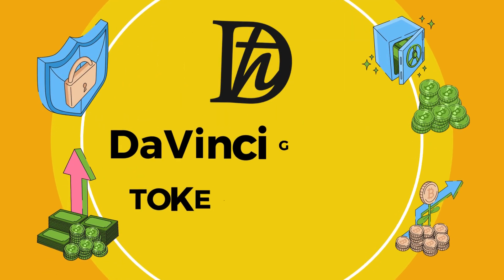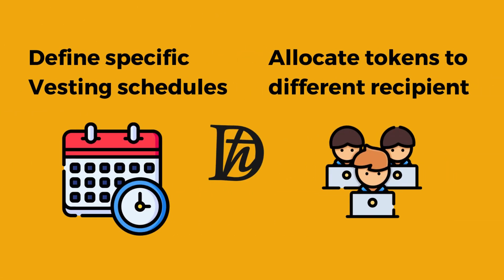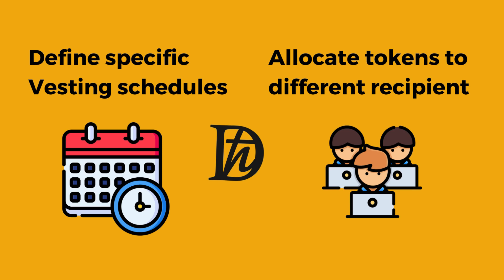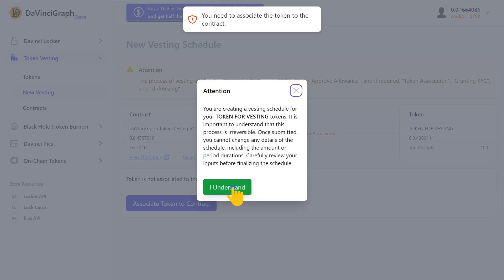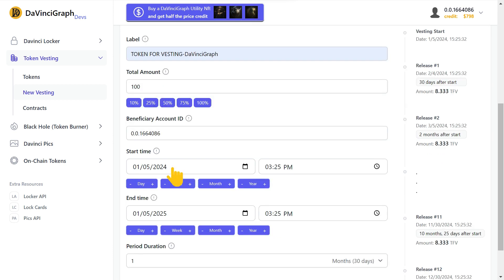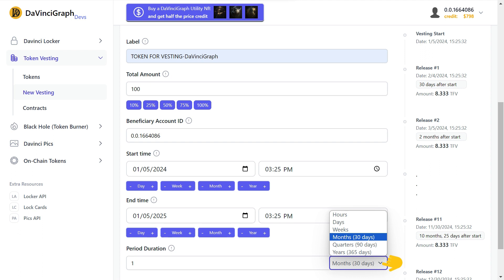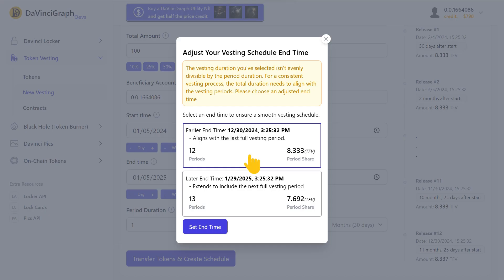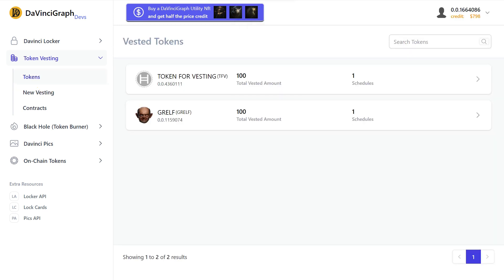DaVinciGraph Token Vesting Smart Contract For Hedera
Explore DaVinciGraph's Token Vesting service for Hedera in this brief overview. Learn how it enhances security and efficiency in managing digital assets, offering a smarter way to handle token vesting. Ideal for investors and blockchain enthusiasts seeking advanced solutions.